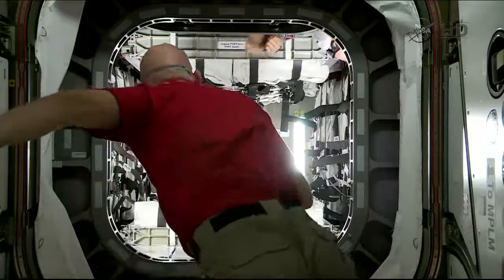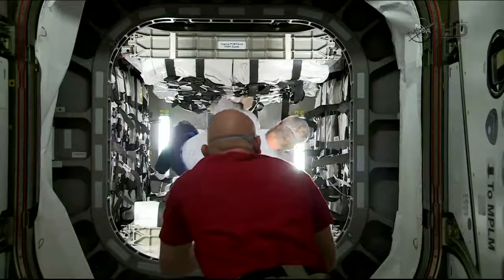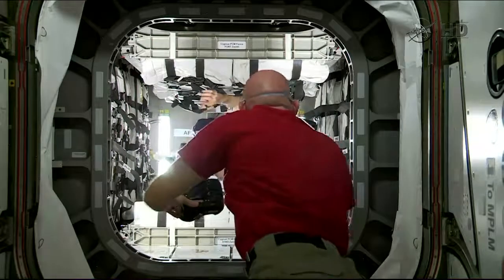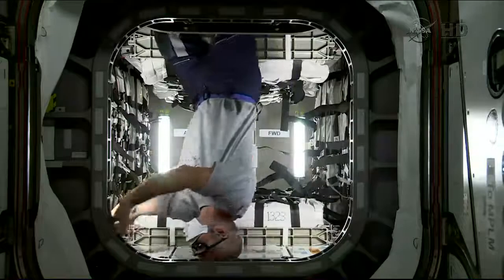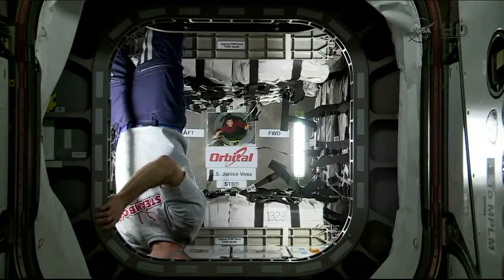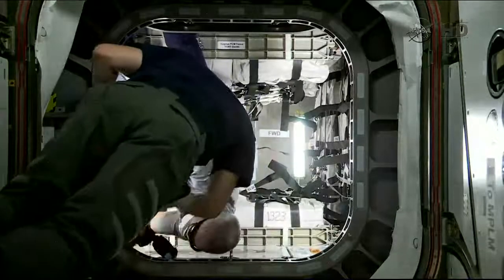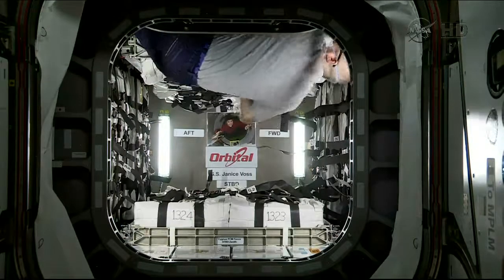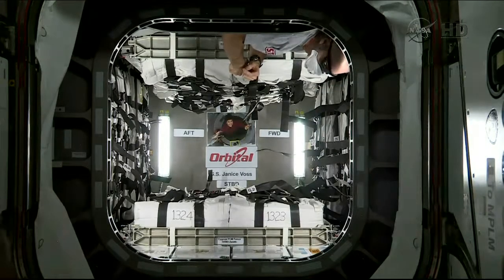[Orb-2] Orbital Sciences Cygnus 2 Cargo Ship Hatch Opening